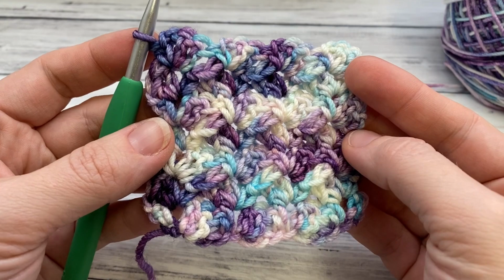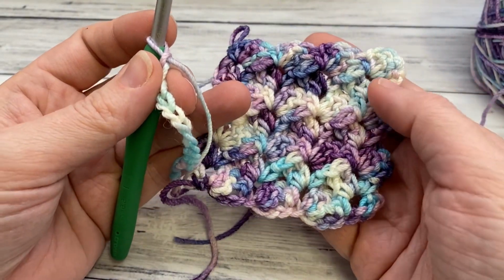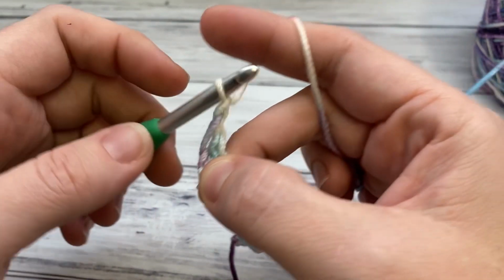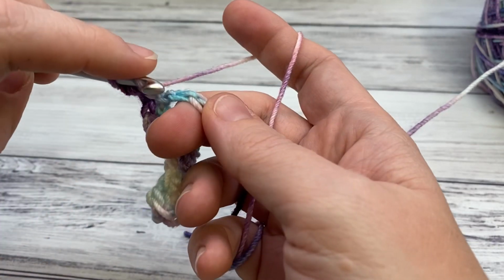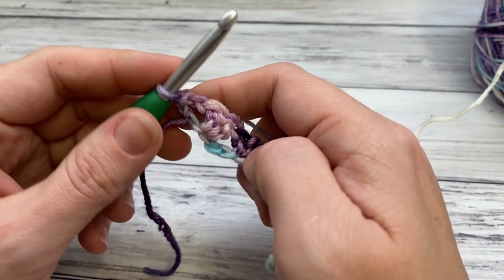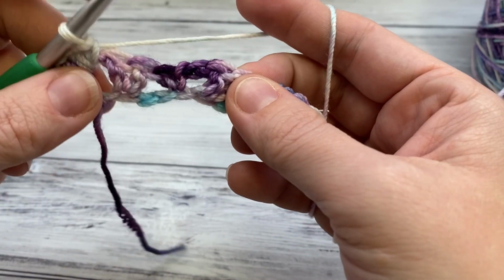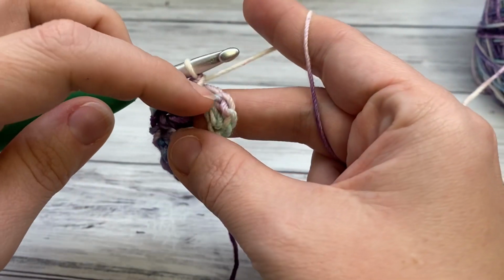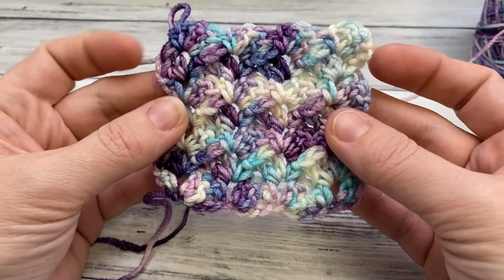Tulip Stitch Left Handed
Learn how to crochet the tulip stitch - an easy combination of double crochet, chains and single crochet in this quick tutorial.  This is the left handed tutorial.  Find the right handed tutorial on my channel.